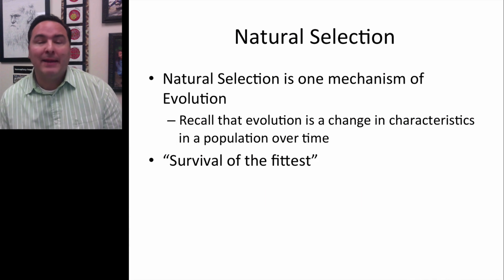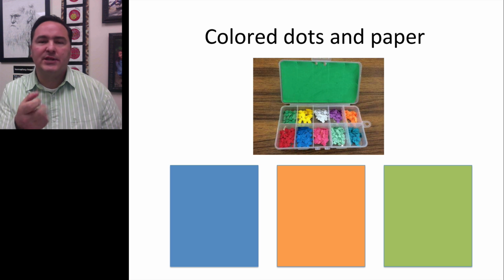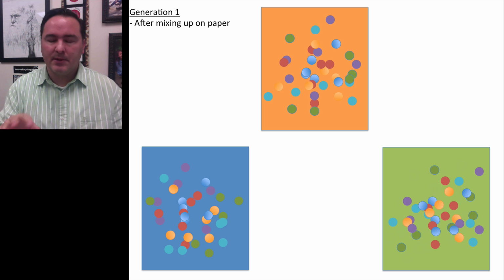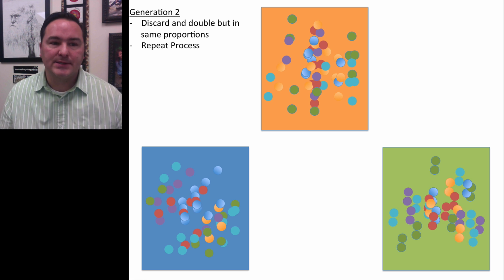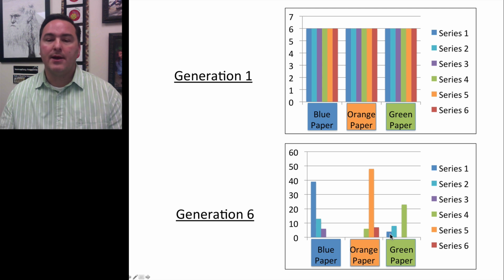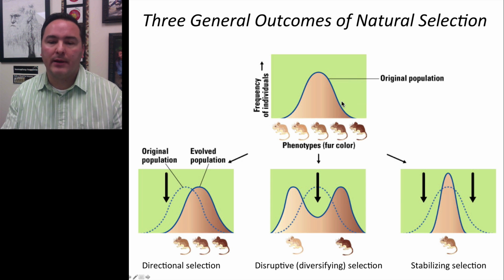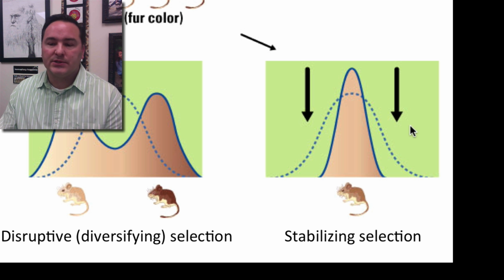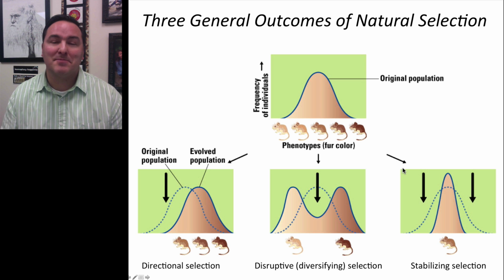Day 11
Natural Selection